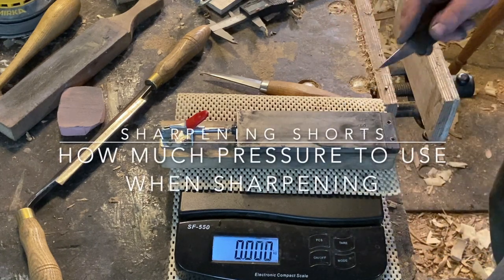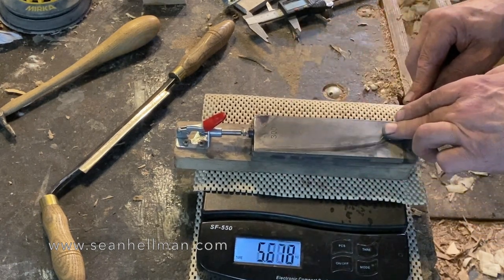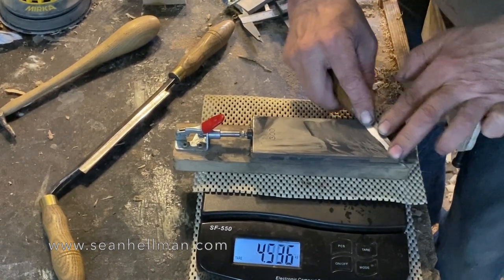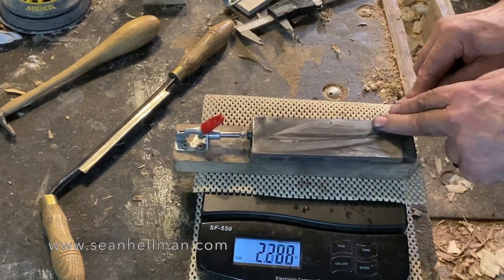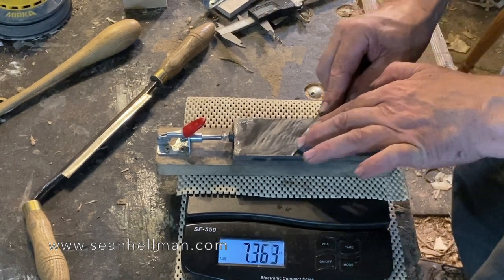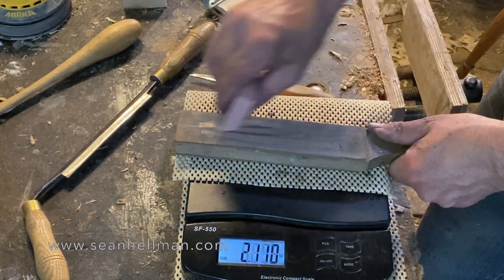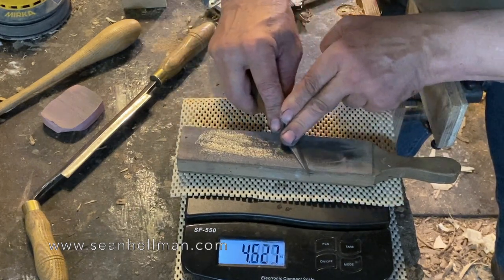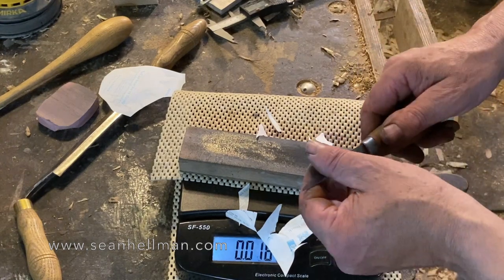Sharpening knives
How hard to push the knife against the abrasive when sharpening.